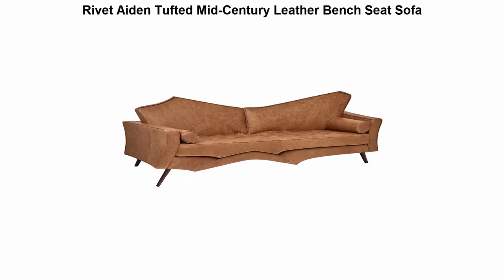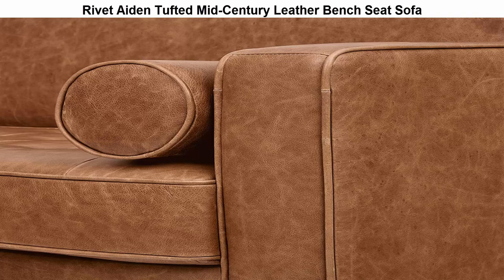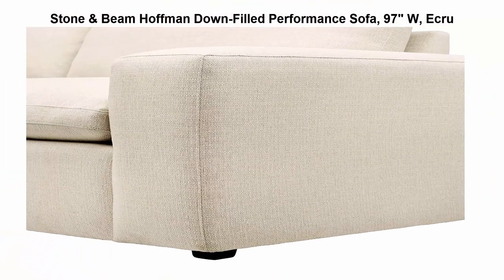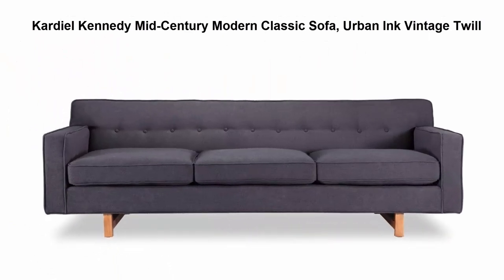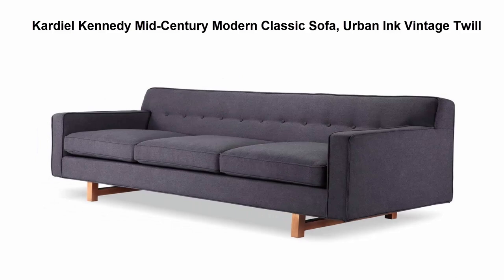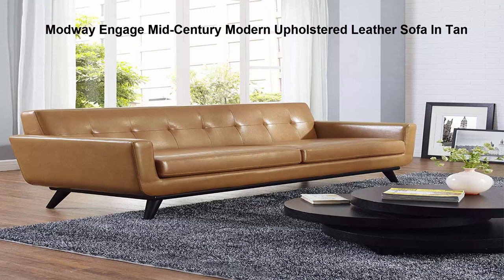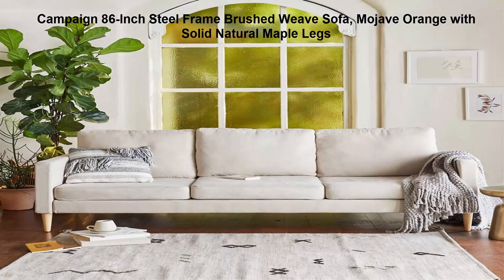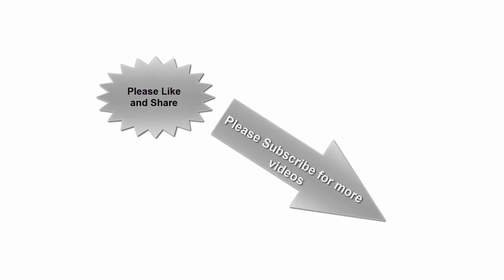Top 5 Best Sofas & Couches : Best Sofas & Couches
I put links to each Sofas & Couches at Amazon page in the description, So you can check out the other at Amazon.

Top 1
Rivet Aiden Tufted Mid-Century Leather Bench Seat Sofa

Top 2
Stone & Beam Lauren Down-Filled Oversized Sofa Couch with Hardwood Frame, 89"W, Fawn

Top 3
Stone & Beam Dalton Sectional Sofa Couch, 91.5"W, Stone

Top 4
Modway Engage Mid-Century Modern Upholstered Leather Sofa In Tan

Top 5
Rivet Aiden Tufted Mid-Century Modern Velvet Bench Seat Sofa Couch, 86.6"W, Otter Grey